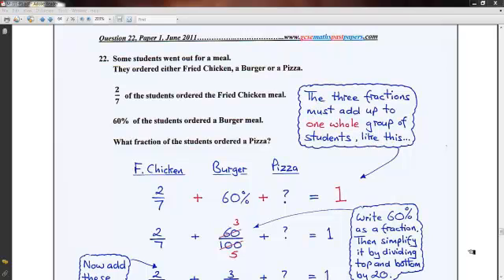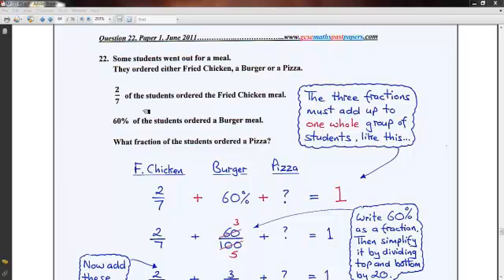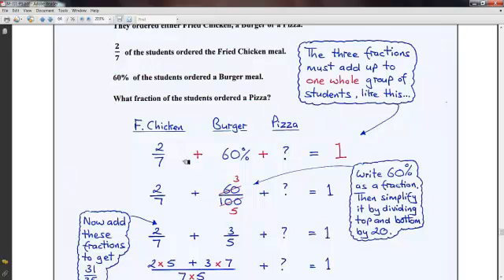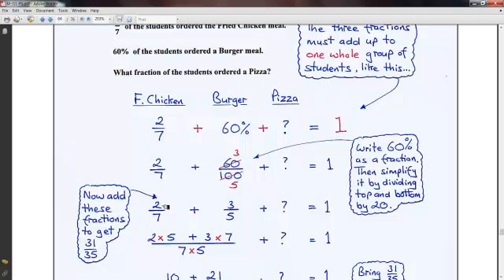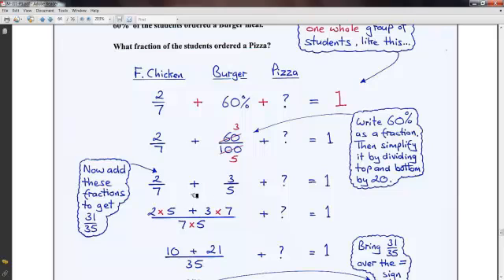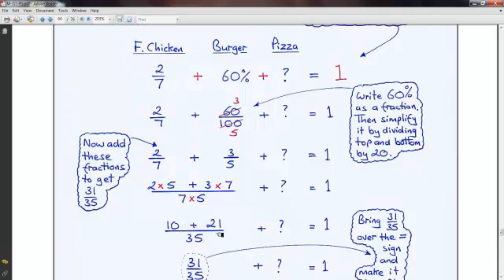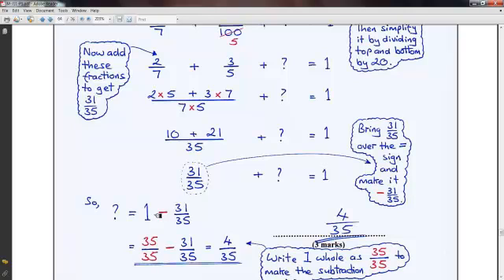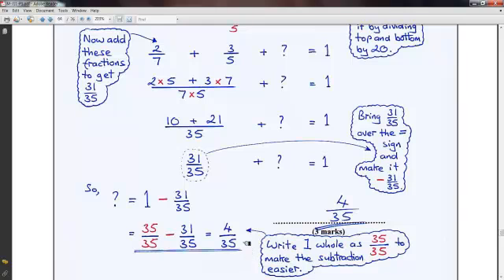Model answer for Question 22, GCSE Maths, June 2011, Paper 1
At GCSE Maths TV we offer videos which show you exactly how to answer GCSE Maths past paper questions.